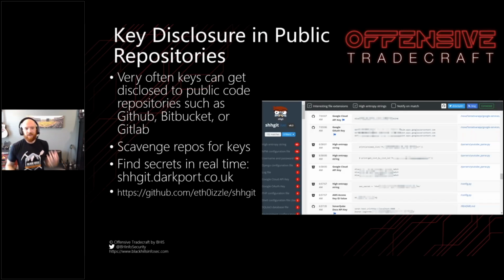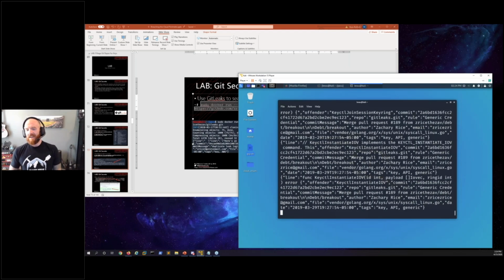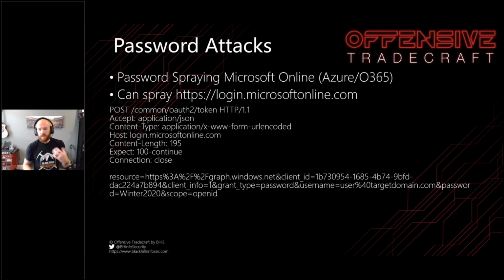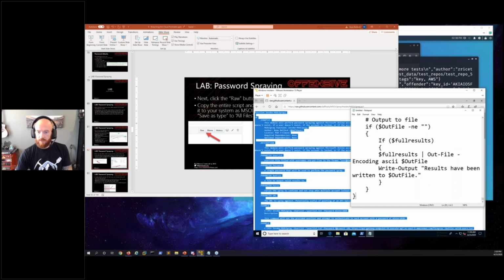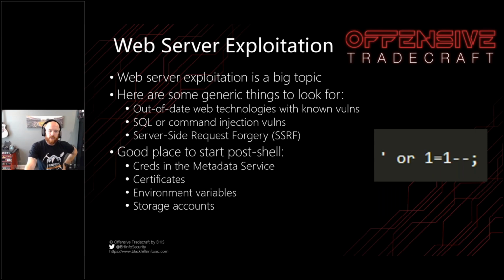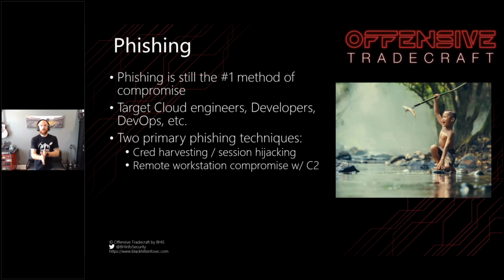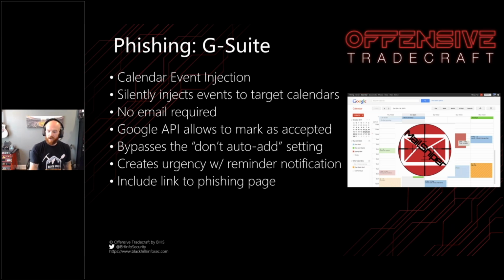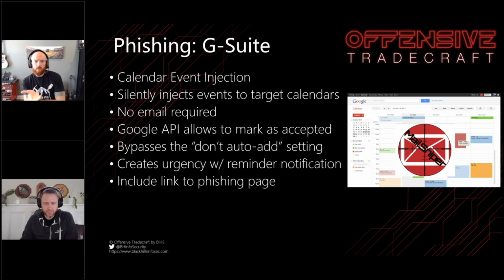Part 3 - Training: Breaching the Cloud Perimeter w/ Beau Bullock (April 2020)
0:00 - The Biggest, Most Important Section Of This Entire Thing
0:45 - Key Disclosures in Public Repositories
4:34 - LAB: Pillage Git Repos for Keys
11:05 - Password Attacks
18:55 - LAB: Password Spraying
26:03 - Password Protection & Smart Lockout
28:33 - Web Server Exploitation
32:38 - AWS Instance Metadata URL
37:39 - Phishing
39:35 - Phishing: Session Hijack
42:19 - Phishing: G-Suite
44:03 - I Break For Questions